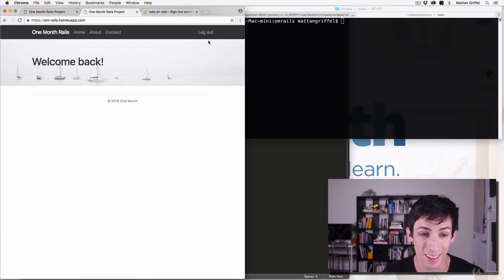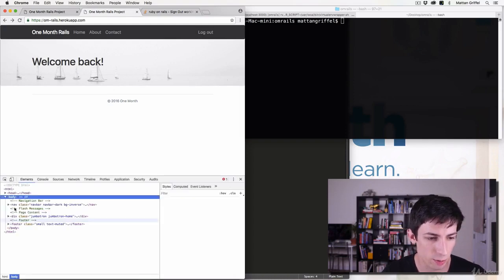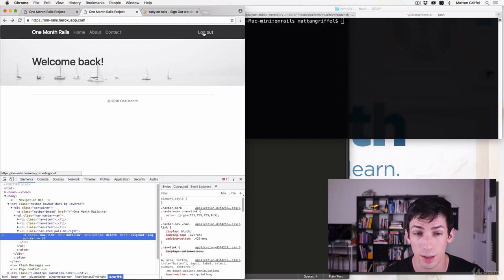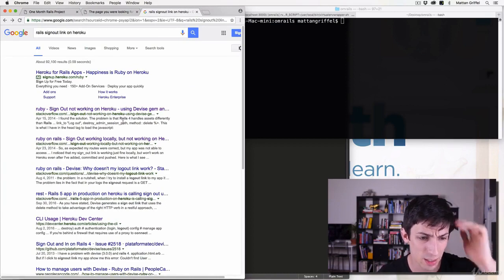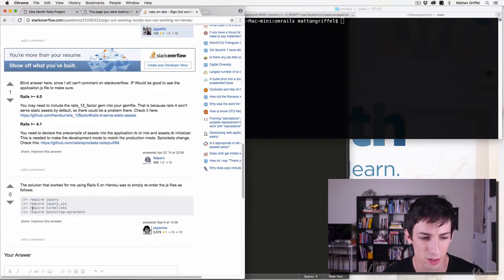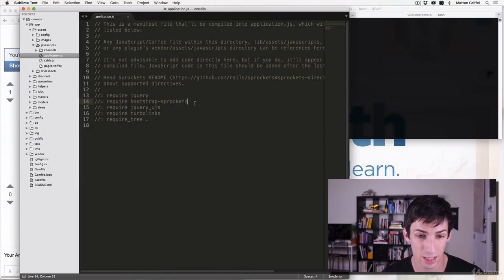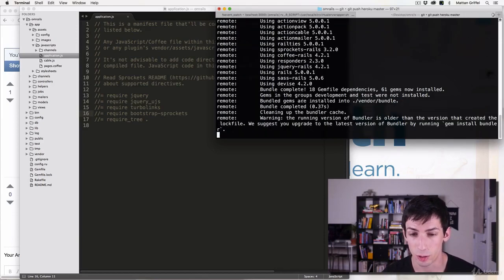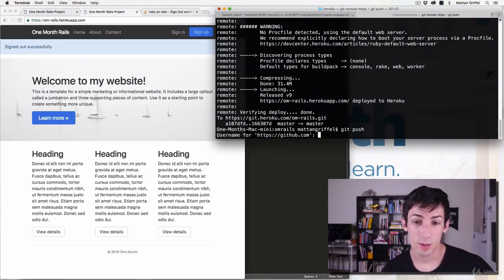Build Web Apps With One Month Rails (33 Fixing the Log Out Bug)